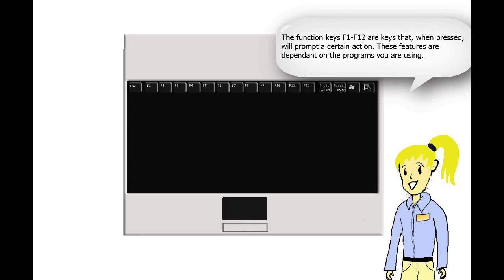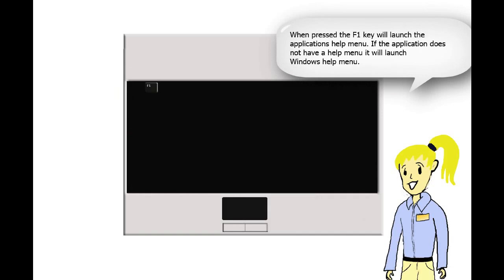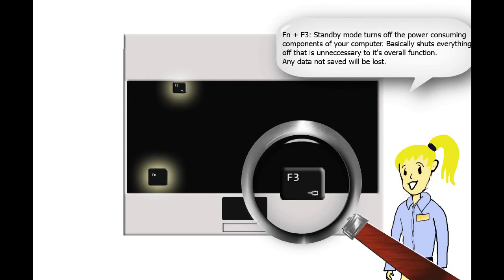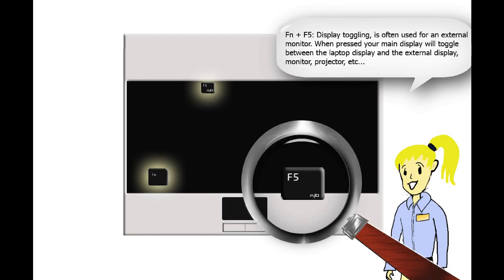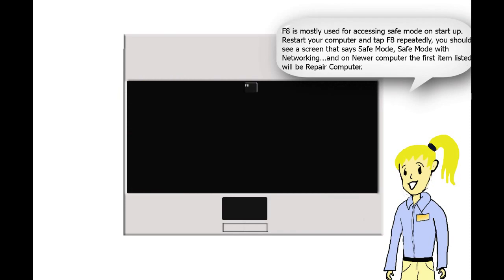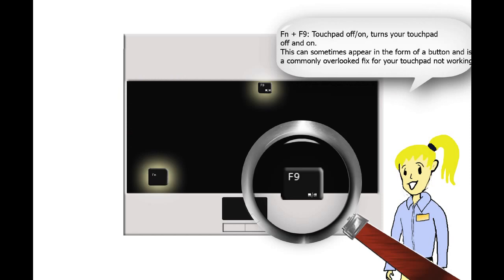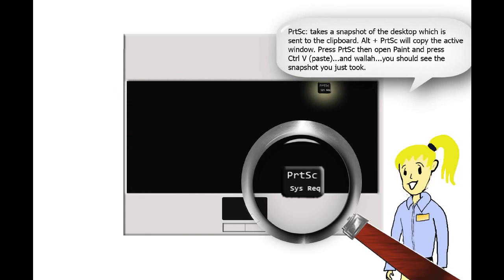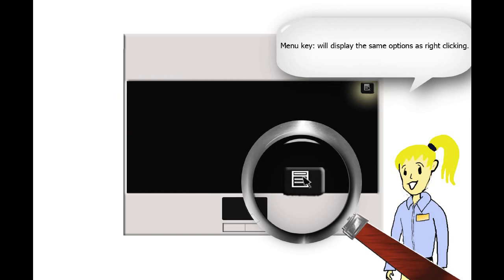Tech Support: Keyboard Shortcuts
Micro Center Tech Support explains the purpose of the keyboard function keys and how to use shortcuts.